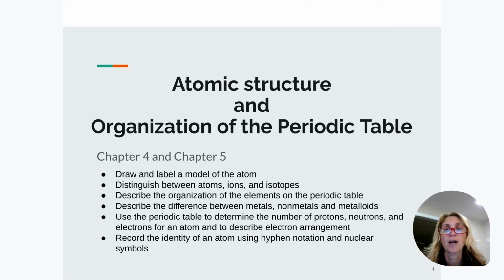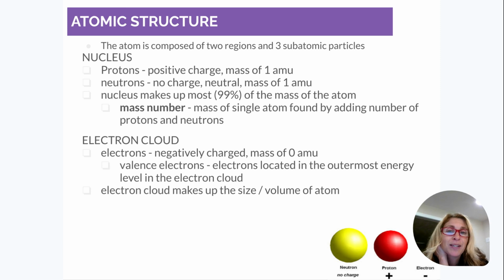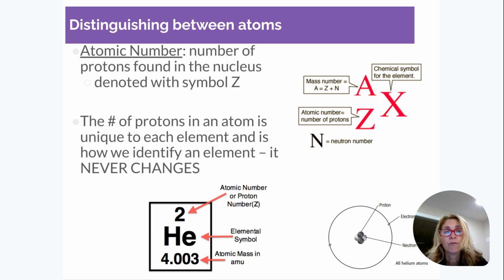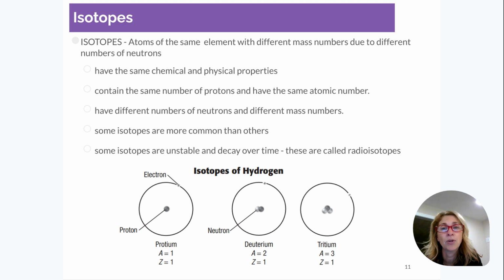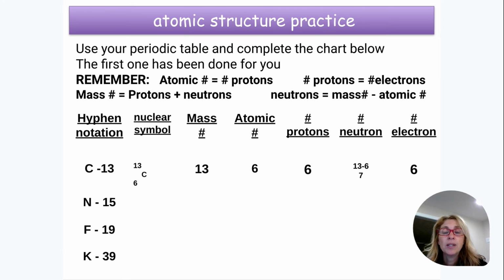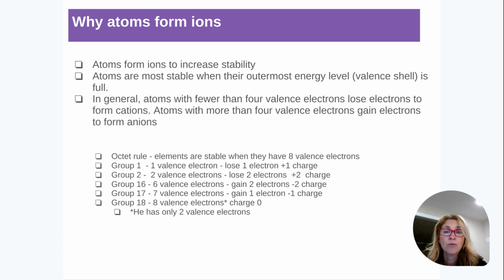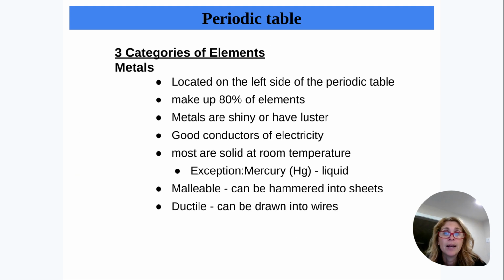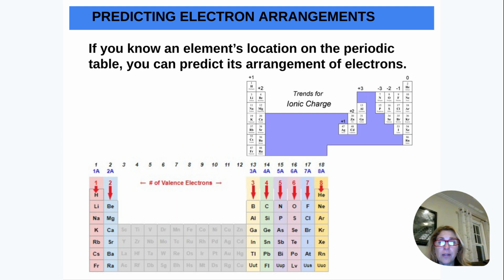HPS CHPT 4 5 Atomic structure and periodic table 1